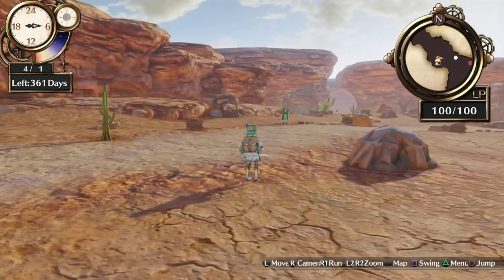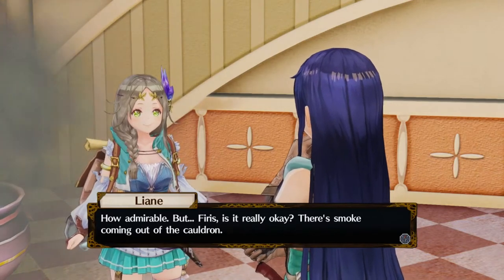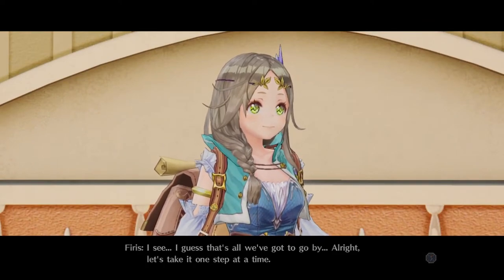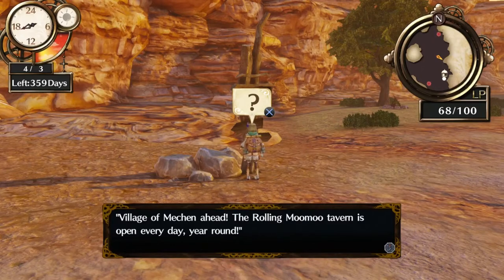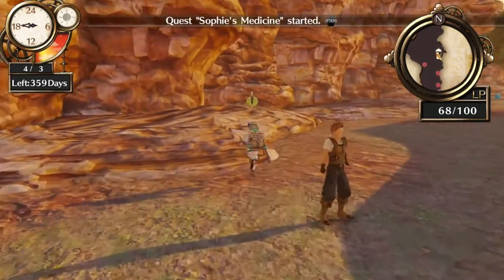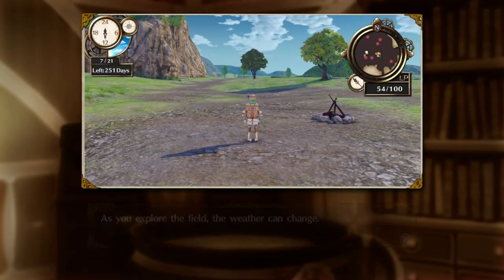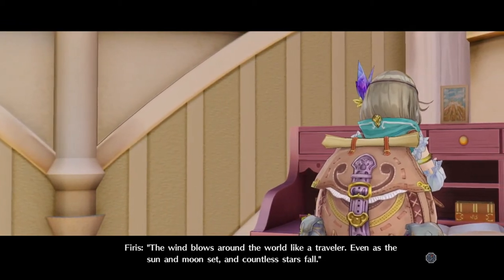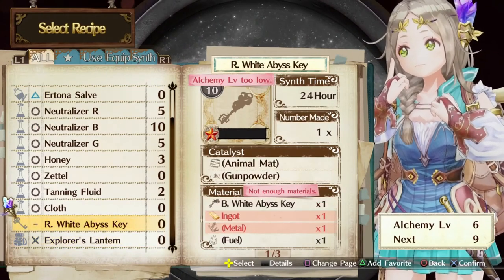Atelier Firis (PS4, Blind) Part 5| Exploring the Desert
In this episode of Atelier Firis, Firis and Liane explore the desert in search for any alchemists willing to give us a letter of recommendation.